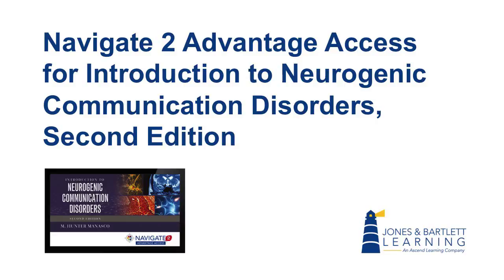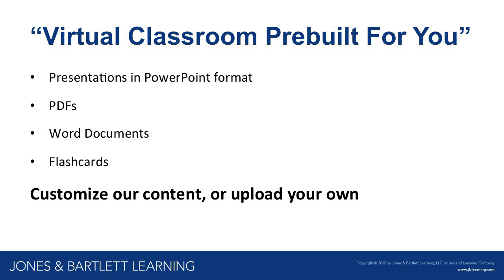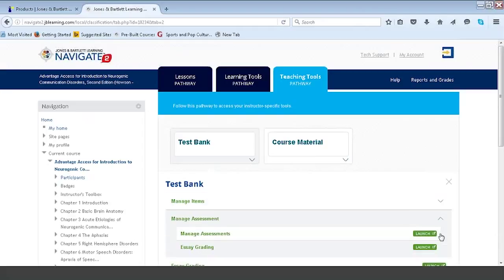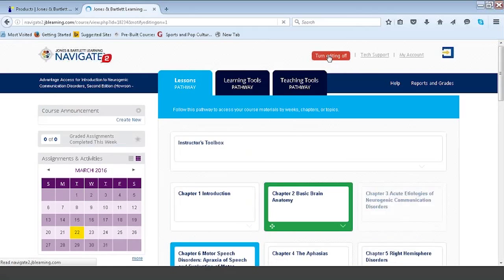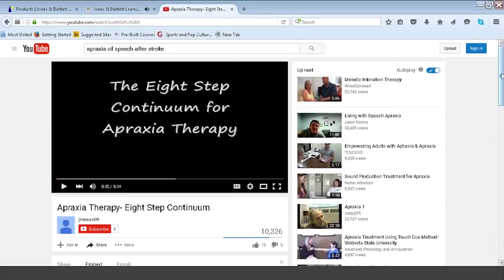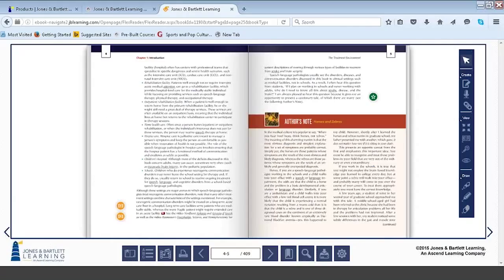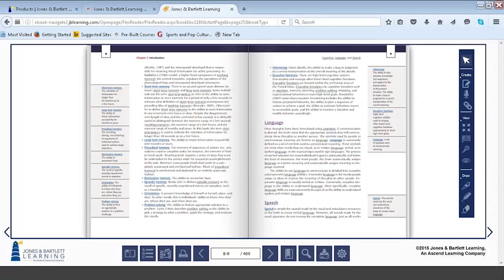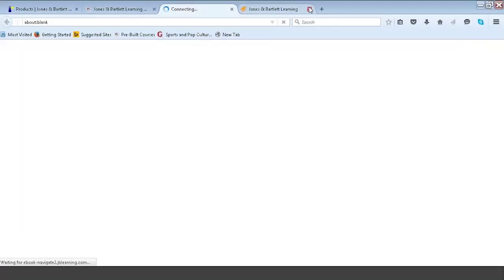Introduction to Neurogenic Communication Disorders, 2e - Navigate 2 Advantage Access Demo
View our recorded webinar demonstration of Navigate 2 Advantage Access for Introduction to Neurogenic Communication Disorders, Second Edition. Learn more about this text, eBook, videos, and online learning tools for instructors and students.